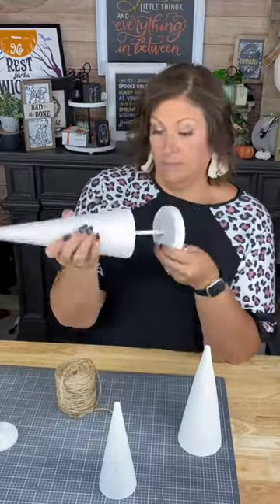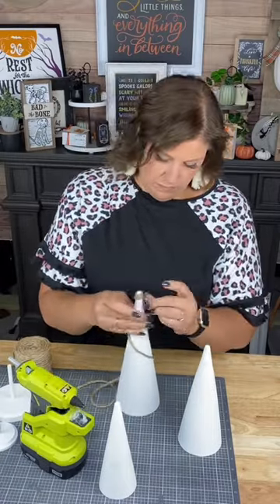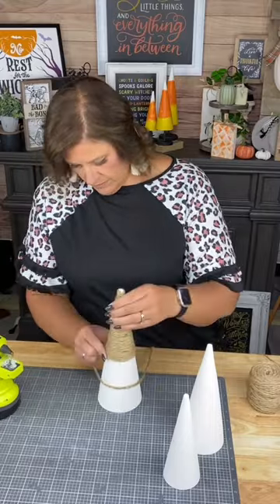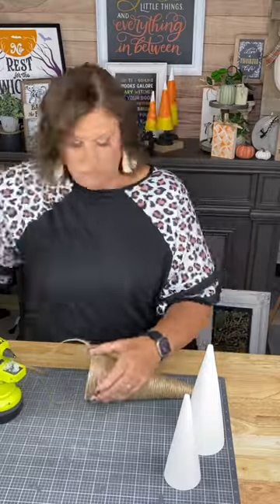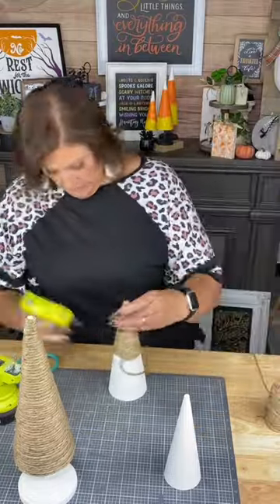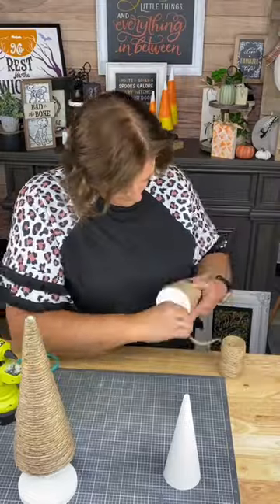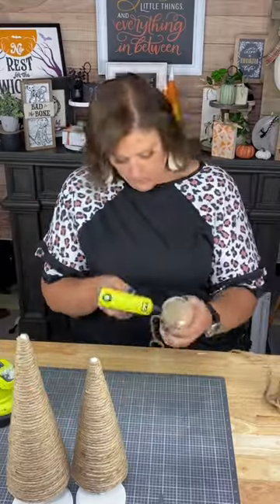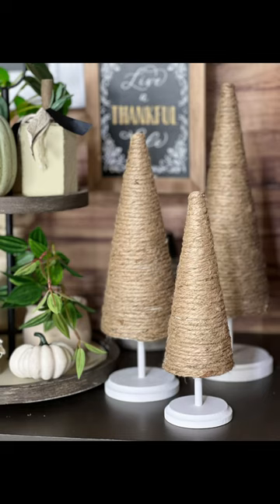Autumn Carved Trees - Comment TREE for info